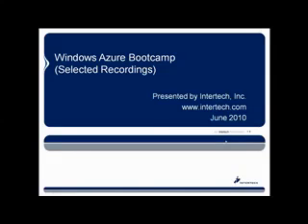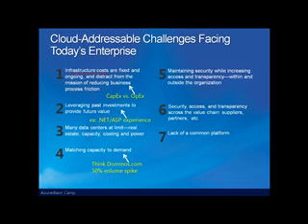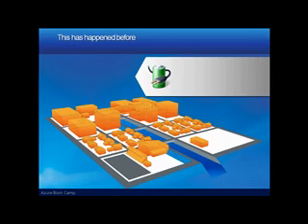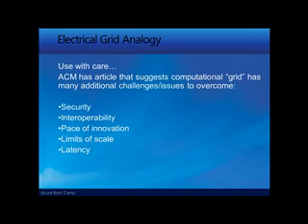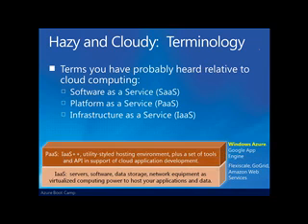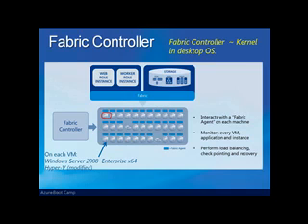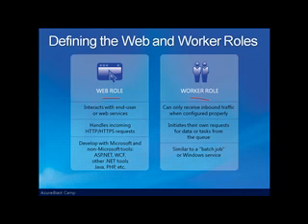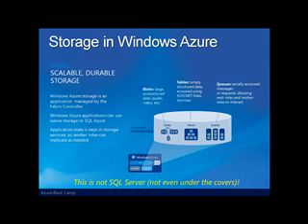Azure Overview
- Selected Recordings from the Windows Azure Bootcamp
- Chapters from the Windows Azure Bootcamp
- Step-by-step examples